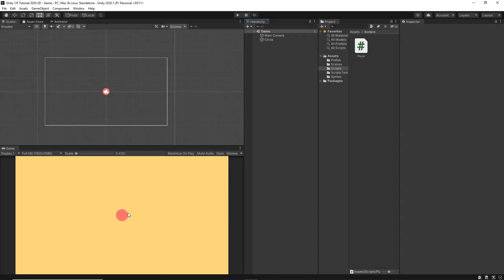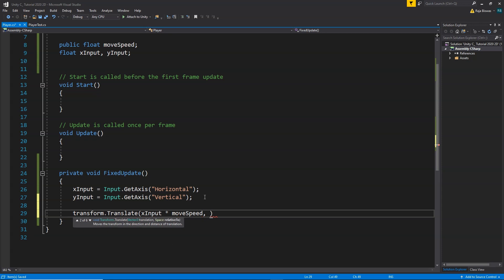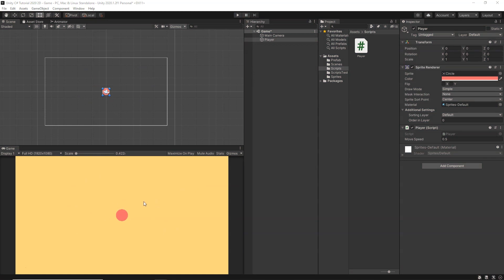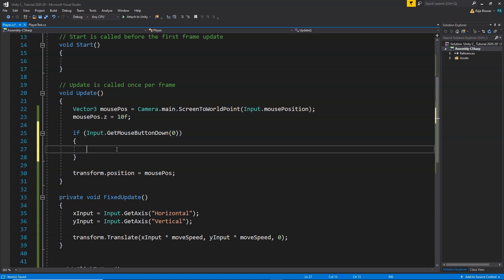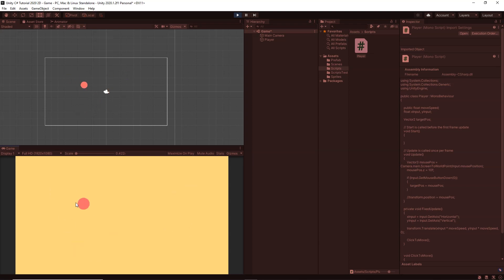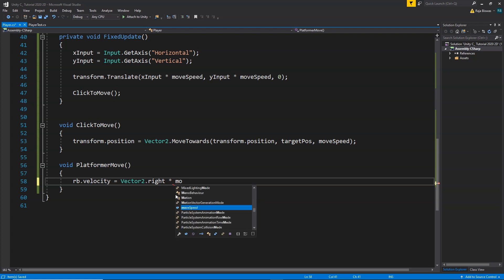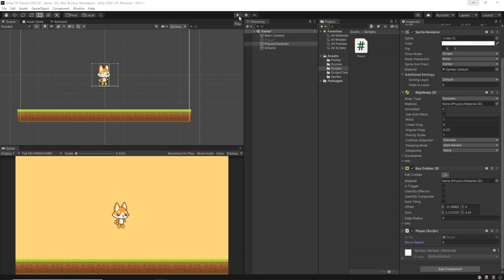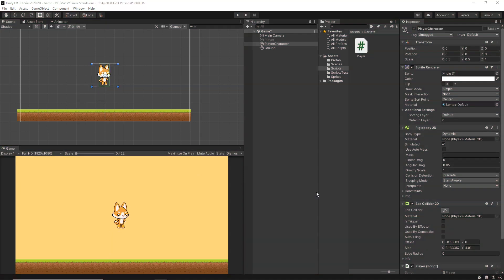Learn C# Scripting for Unity 2D Game Development in 20 Minutes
Move To Any Specific Part Of The Video(Click Below):
1.   00:00 - Intro
2.   00:19 - 2D Top Down Player Controller in C#
3.   04:15 - Moving Player To Mouse Position in Unity
4.   07:00 - Click To Move in C#
5.   11:00 - 2D Platformer Player Controller in Unity
6.   16:03 - Flipping Player Direction in Unity

2. Android Game Development Tutorial
3. 2D Racing Game Tutorial
4. 2D Brick Breaker Game Tutorial

Video Description:
In this video we go over the essentials of C# scripting for 2D Game Development with Unity. You will Learn to create 2D Character Controller using C#, 2D top Down Character Controller using C#, 2D Platformer Controller in Unity, Click To Move , Move with mouse and more 2D Game Development features using Unity & C#.